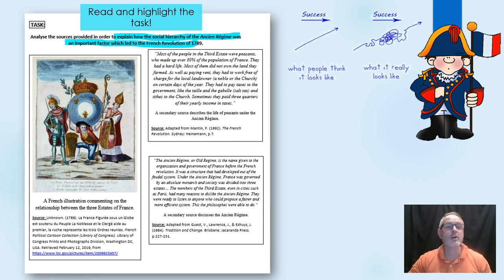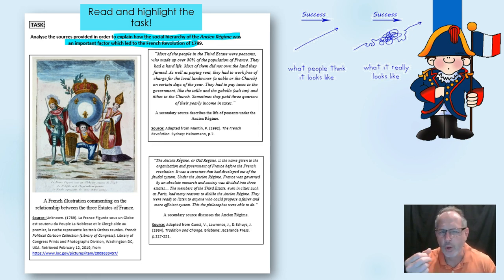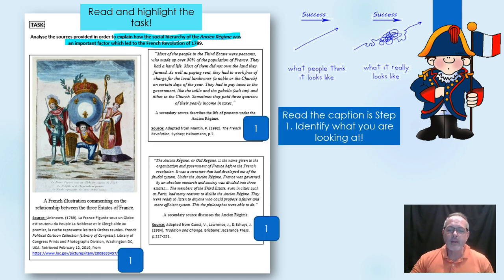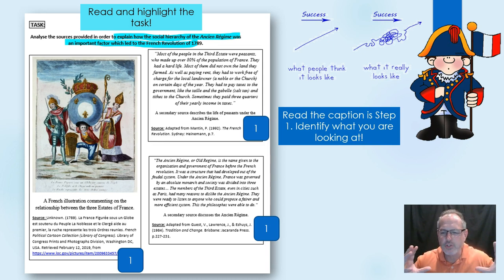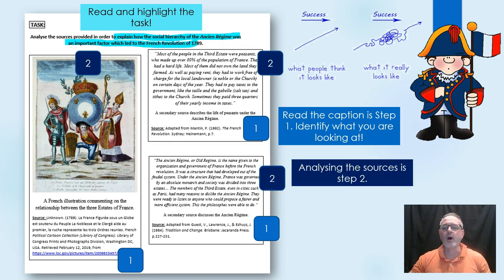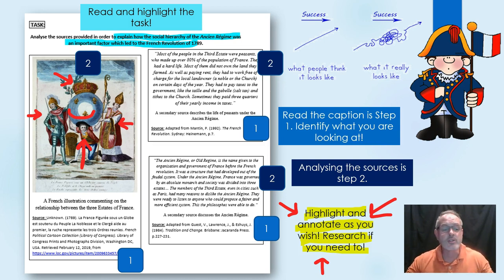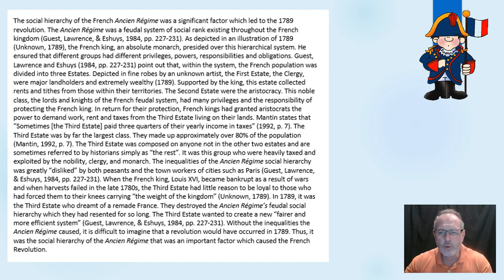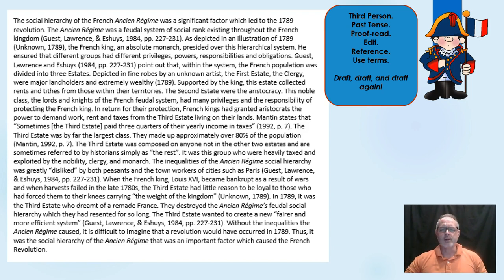FV2.1 Writing a Paragraph Pt 1